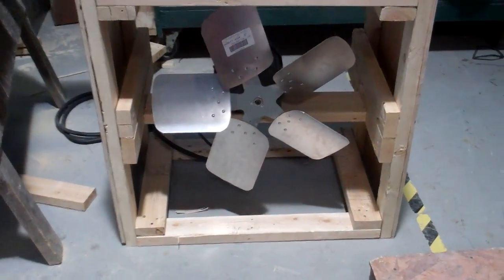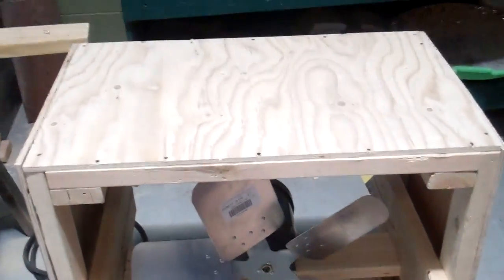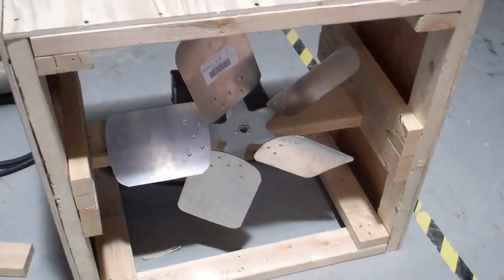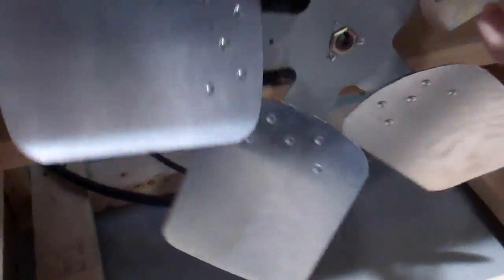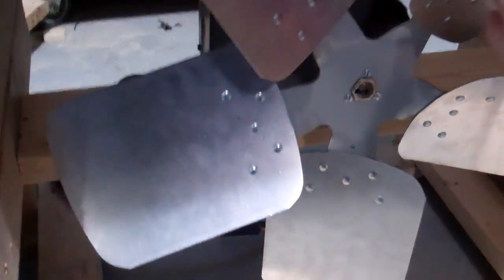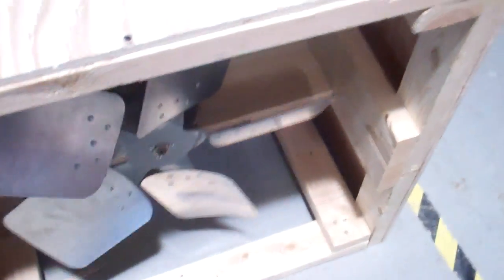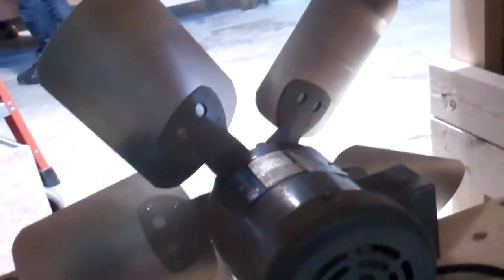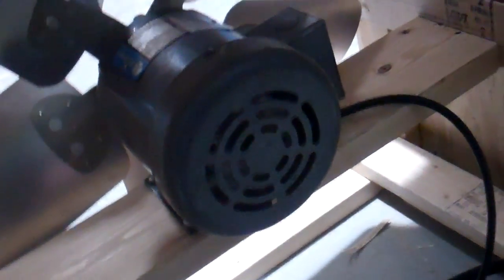Big 24 inch box fan I made for my shopclass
Run time ! This baby is moving

208 volt 3 phase 1hp motor